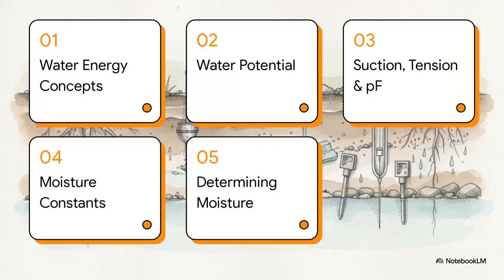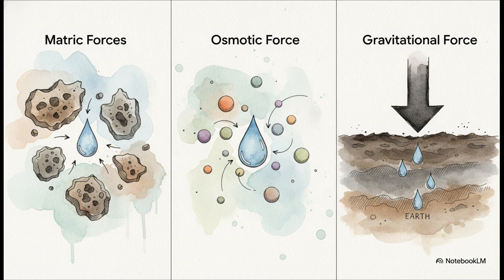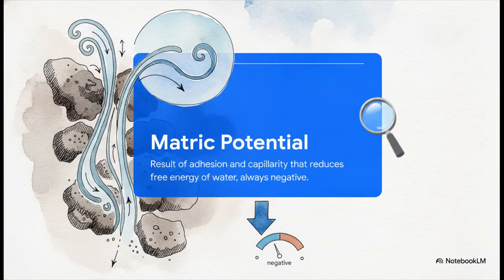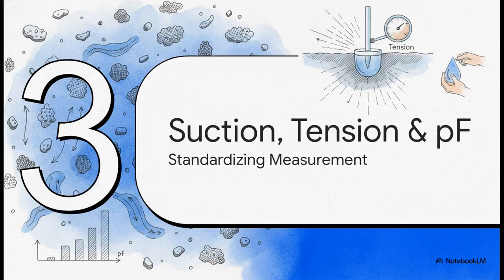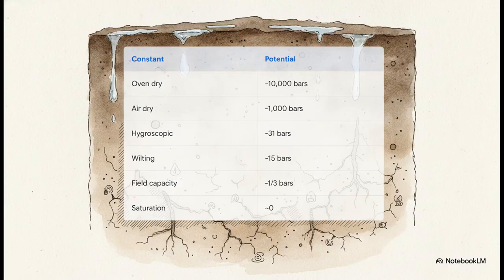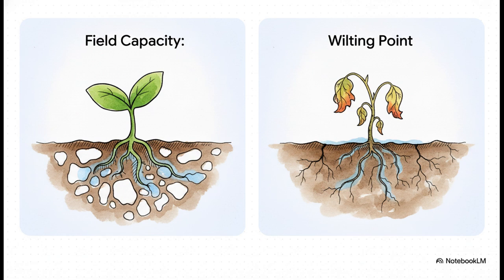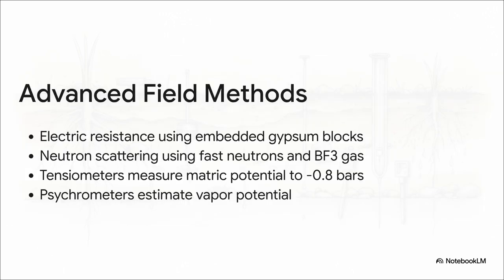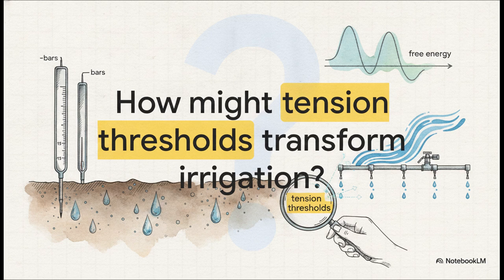Determining Soil Water Contend and Potential-Fundamentals of Soil Science-SSAC-121-Chapter-19/3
Available water and  methods for determining soil moisture constants – Pressure plate and pressure membrane apparatus.